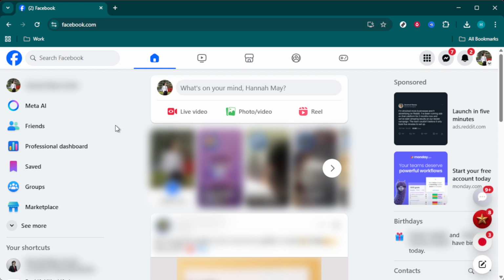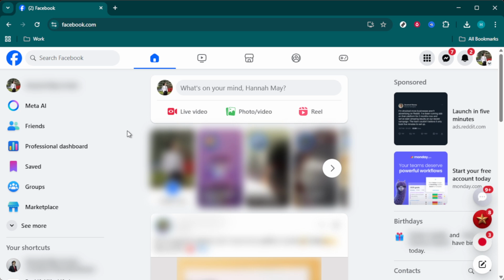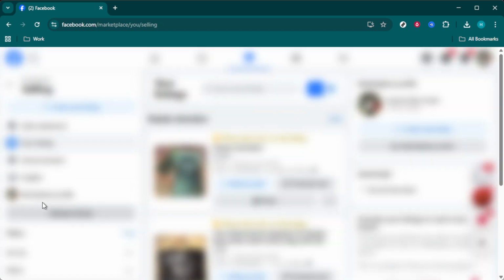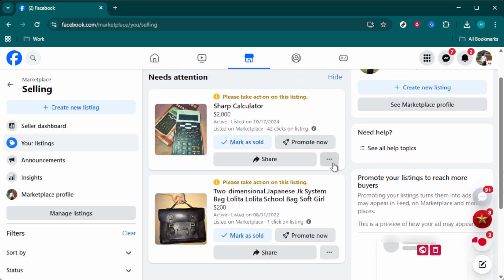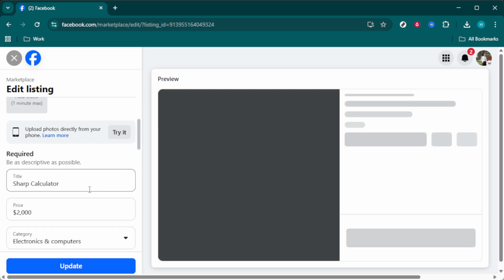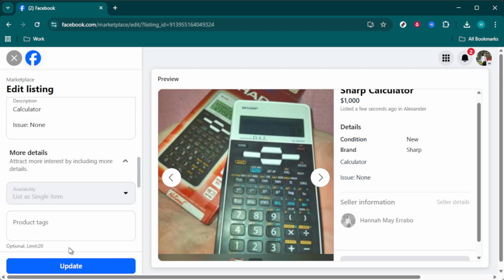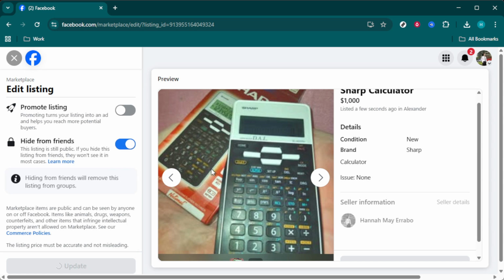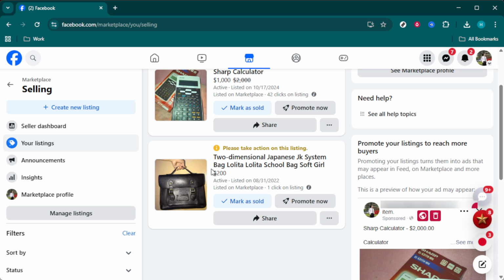How To Lower Price Facebook Marketplace | Tutorial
💰 Want to attract more buyers? In this video, I’ll show you how to lower the price on Facebook Marketplace step by step so your items sell faster and get noticed by more buyers.

✅ What you’ll learn:

How to adjust your listing price on mobile and desktop

Tips for strategic pricing to attract buyers

How price changes affect visibility and engagement

Best practices for keeping your listings competitive

Perfect for sellers who want to sell items quickly, avoid sitting on inventory, and maximize their Marketplace success.

👉 Watch until the end to learn the easiest way to lower prices and boost your sales!